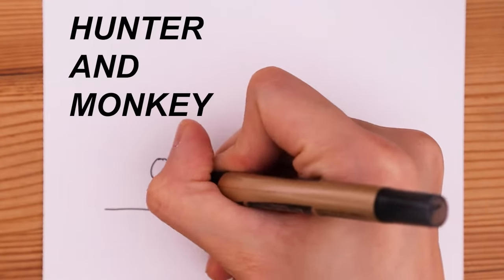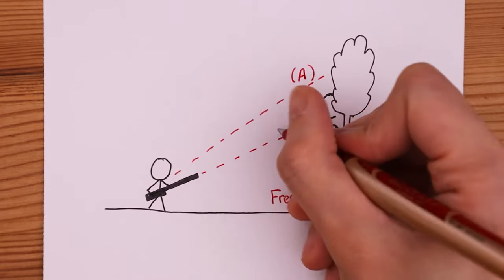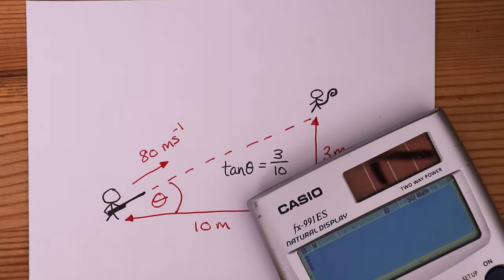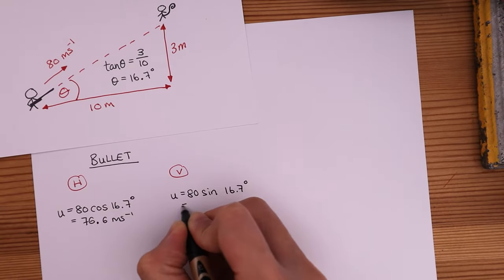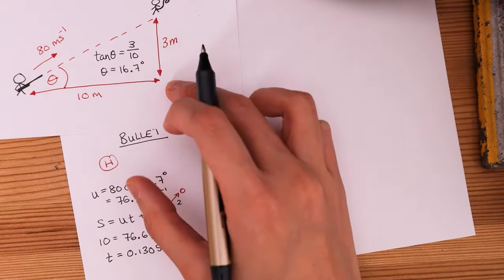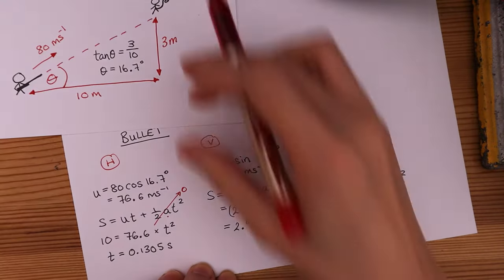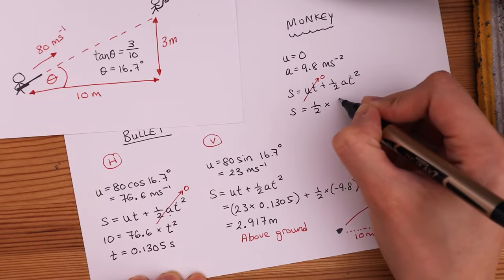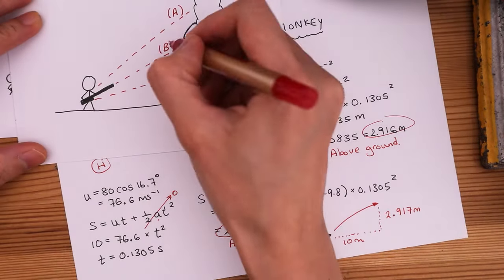Monkey and Hunter Projectile Motion Problem | A Level Physics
This video shows how you can use the physics of projectile motion and equations of motion to solve the classic mathematical problem 'Hunter and Monkey'. If a hunter free falls from a tree, how should the hunter aim his riffle to make sure that it strikes the target as the monkey falls?